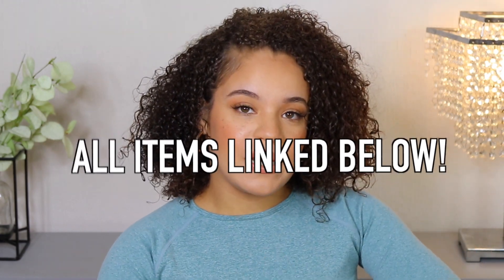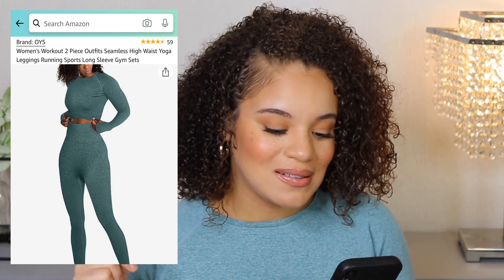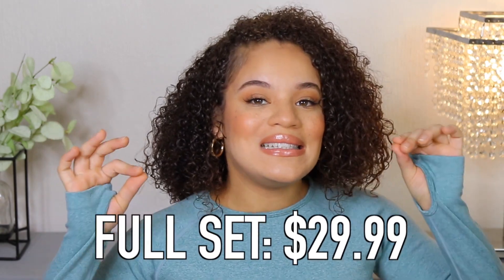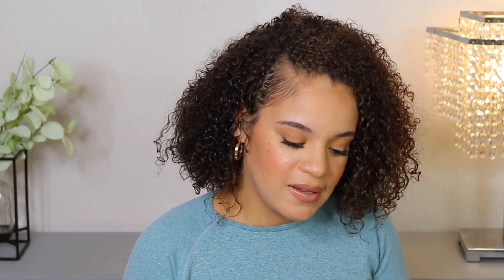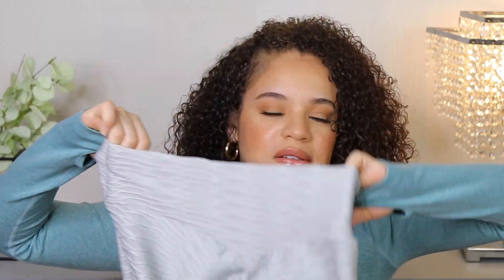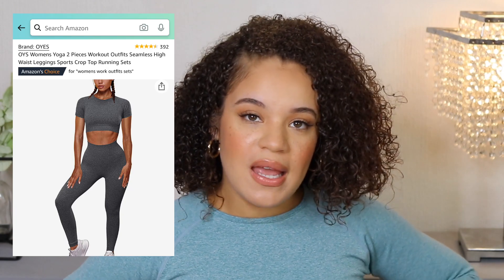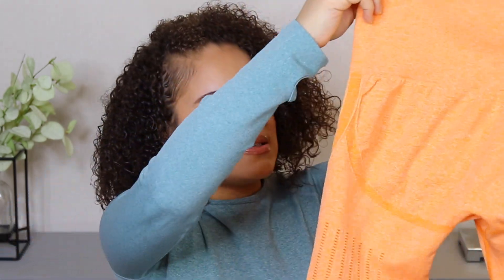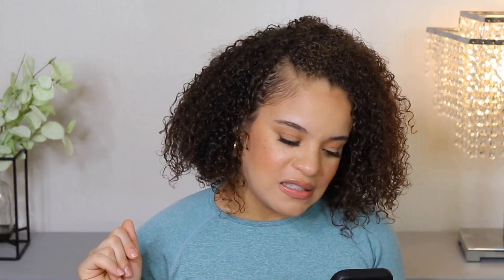Trying on WORKOUT sets from AMAZON! | Hit or Miss?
Its a new year and so many of us have FITNESS goals on our 2021 resolution list am I right? In this video I’m sharing some of my new AMAZON WORKOUT CLOTHING PICKS! Workout clothing can get really expensive so I’m honestly so shook guys! So many of these sets blew me away! Top notch quality for so cheap! Let me know if you’ll be picking any of these up and which one was your favorite!

Should I do a part two to this video as my collection grows? Thoughts???

OYS Women's Workout 2 Piece Set - Blue

SEASUM Women's High Waist Leggings

SEASUM Women’s High Waist Shorts

OYS Women’s Workout 2 Piece Set - Grey

Redquenting High Waist Leggings - Orange

Tsutaya Women’s Seamless Leggings

For reference:
Height: 5’0
Weight: 133 lbs
Waist: 27in
Hips: 37in

I got a size MEDIUM in everything shown in this video.